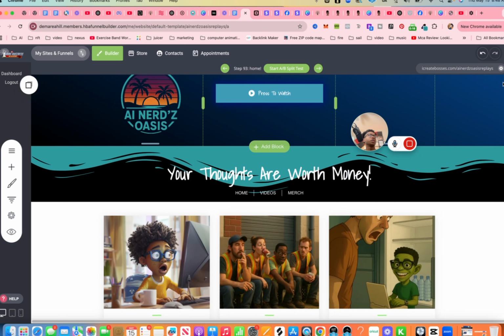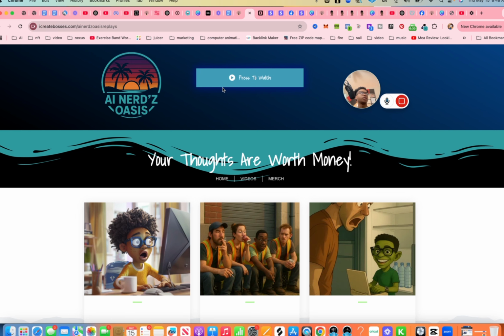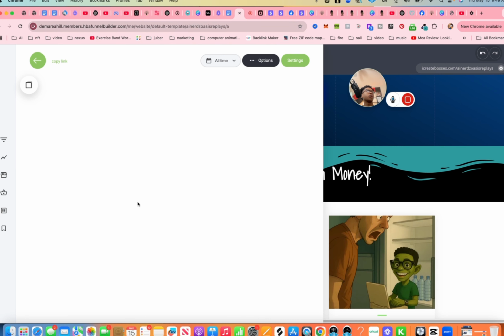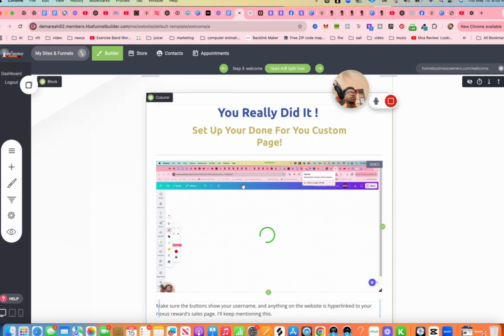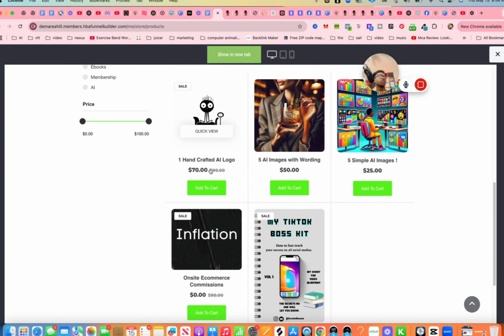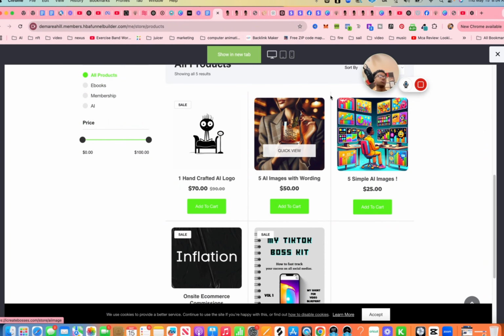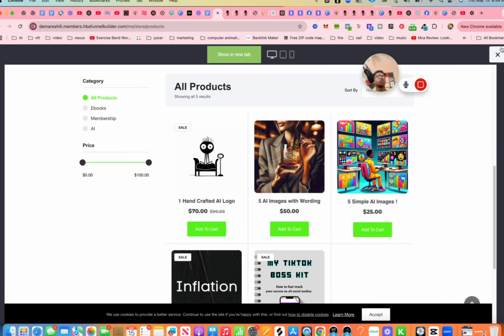Affordable Page Builder Software (Home Business Academy)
I pay $25 a month for this amazing home business academy page builder